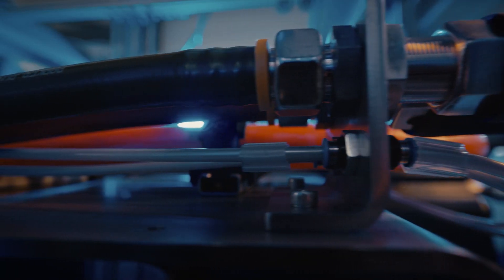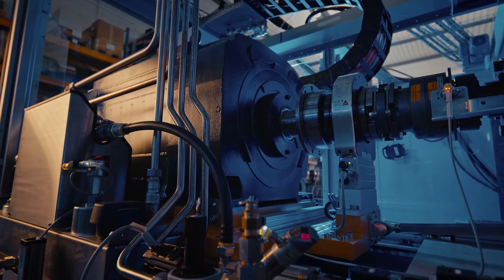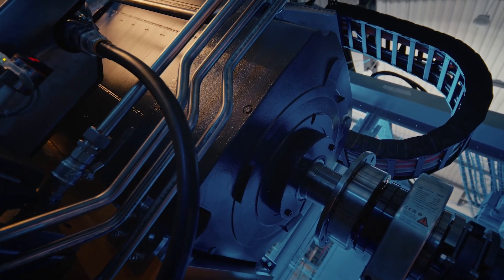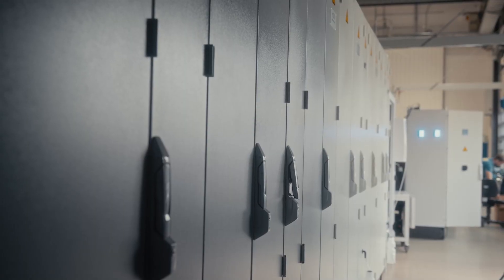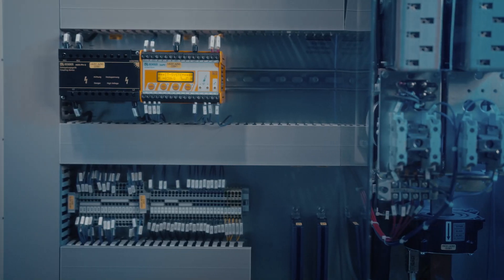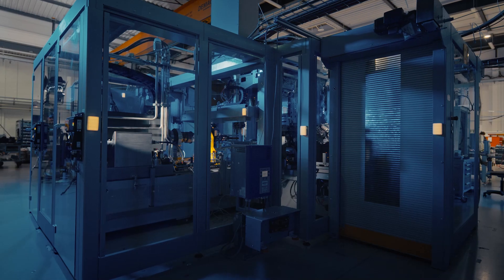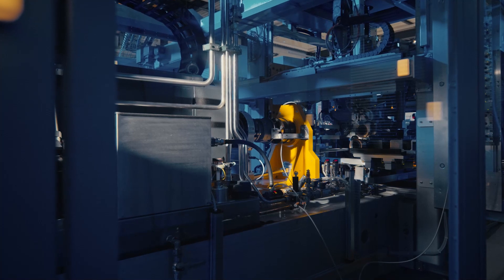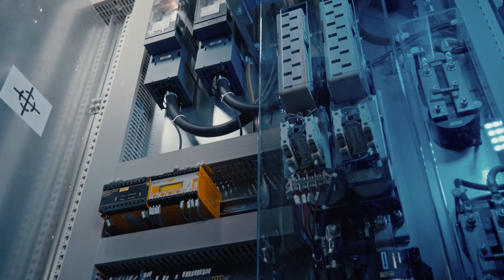Innovative High Performance End-of-Line-Test Stands for Electro Mobility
The electrification of the powertrain in the automotive industry presents manufacturers and suppliers of vehicle components with completely new challenges. Thanks to a very close partnership between Siemens AG and teamtechnik Maschinen und Anlagen GmbH, a very successful and future-proof concept for testing the entire vehicle drive system of an electric vehicle (vehicle inverter, vehicle motor, differential gear) could be implemented. The perfect interaction of the SINAMICS drive components and the SIMATIC automation products enables high efficiency - both in engineering and in the operation of the test stand. The combination of SINAMICS S120, SINAMICS DCP and SIMOTICS 1PH8 products offers the possibility of efficient energy exchange in the DC link. Only the energy required for acceleration has to be covered via the grid. This enables a low grid connection power. The buck/boost-converter functionality of SINAMICS DCP ensures the generation of different voltage levels.